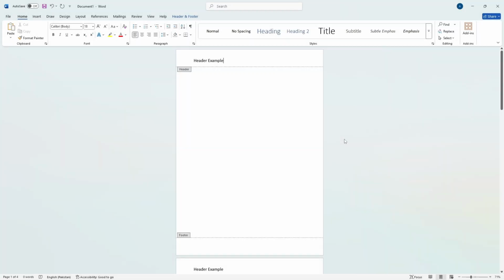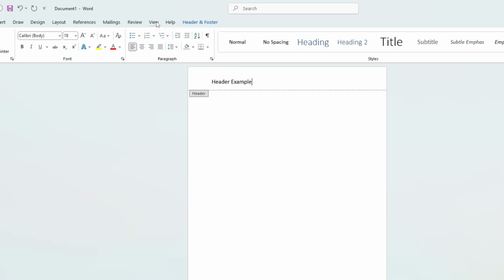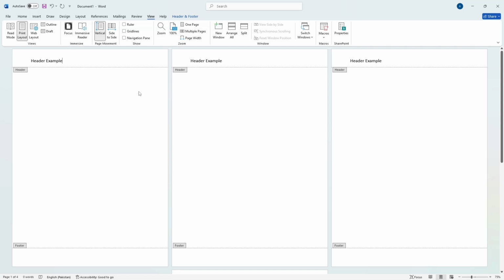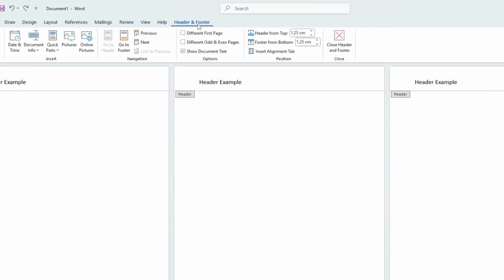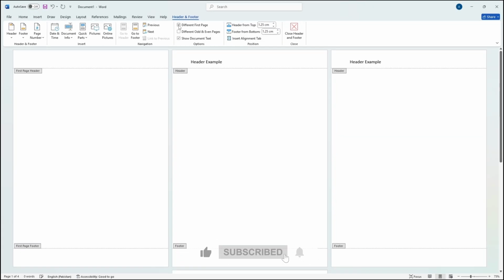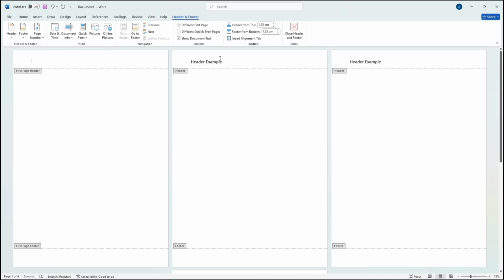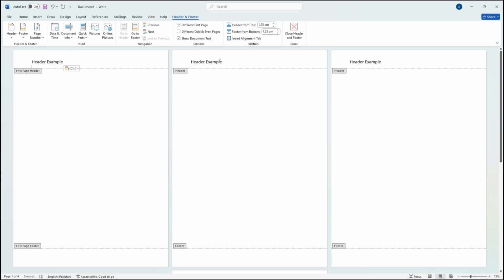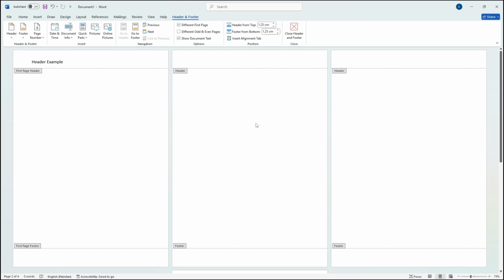How to Remove Header from the Second Page in Word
Struggling with unwanted headers on your second or third page in Microsoft Word? In this tutorial, I'll show you a simple and effective way to remove the header from specific pages while keeping it intact on the first page. Perfect for resumes, reports, and academic papers!

📌 What You'll Learn in This Video:
✅ How to access and modify headers in Microsoft Word
✅ The function of the "Different First Page" option
✅ How to copy and move headers efficiently
✅ Step-by-step method to remove headers from specific pages
✅ How to apply these techniques across multiple pages

⏰ Timestamps for Easy Navigation:
0:00 – Introduction
0:14 – Viewing multiple pages in Word
0:34 – Accessing the "Header & Footer" tab
1:02 – Using the "Different First Page" option
1:12 – Copying and moving headers manually
1:43 – Removing headers from specific pages

📖 Avoid formatting mistakes that make documents look unprofessional
💡 Learn a quick trick that saves time on editing
🎯 Ideal for students, professionals, and anyone working with Word documents